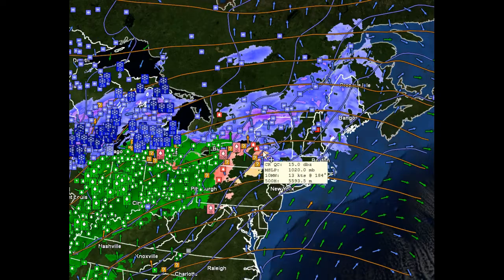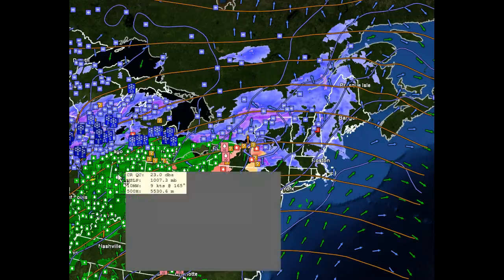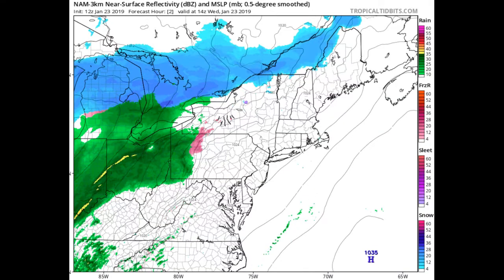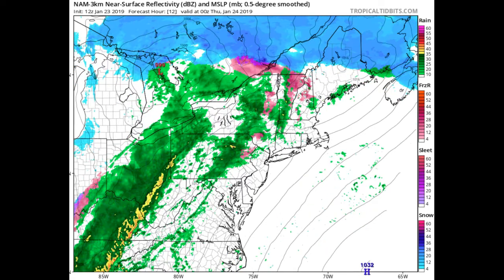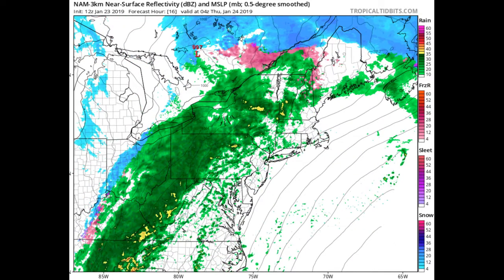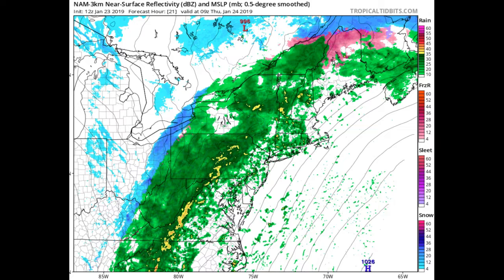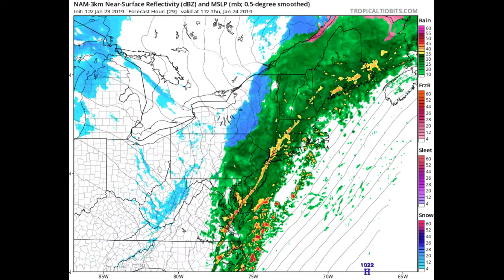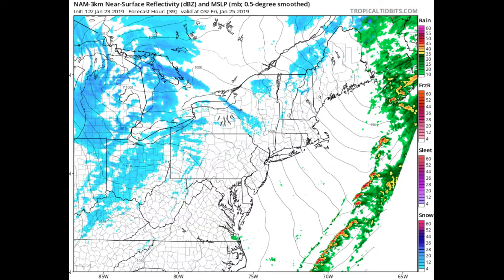Variable unsettled set up Wednesday transitions to ice...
• A wavy frontal band of moisture and warm intr5usion preceding it will bring a travel issue to Vermont late today and into the evening before a transition to rain takes place late evening into the early AM hours.

• This will not impact Utilities but certainly cause icing of about a tenth of an inch for portions of eastern ½ of Vermont with worst areas affected likely to be Washington and Orange counties north to the Canadian border.

• Travel most likely affected beginning later this afternoon after 4 PM with a pocket of freezing rain affecting at first back roads and eventually many cold spots seeing asphalt roads affected.

• See latest video here.

• Next update later this afternoon.

END/RH